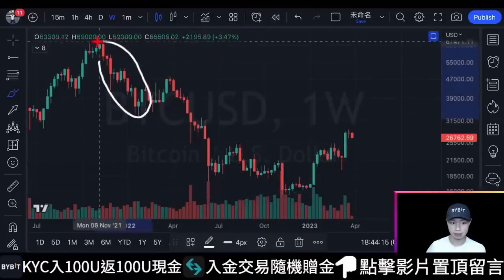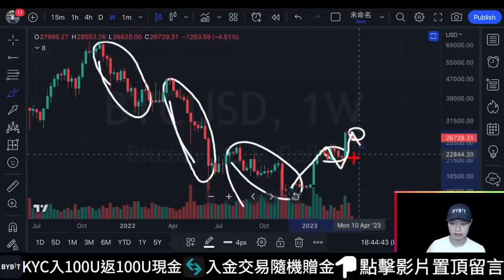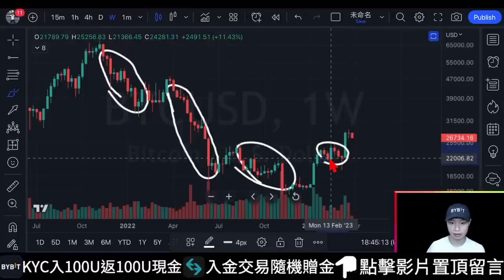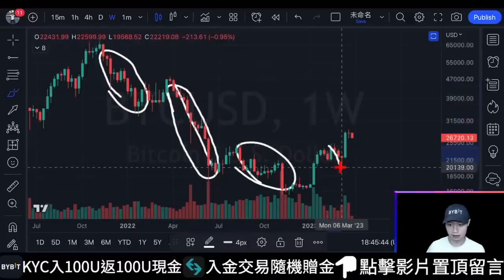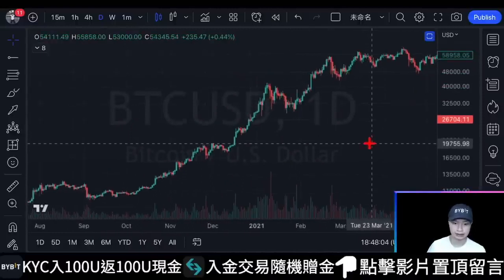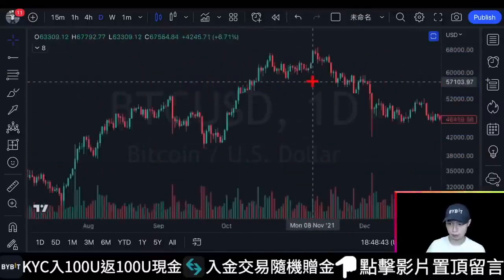🚨BITCOIN IN A HUGE RISK！！[technical analysis][caption]